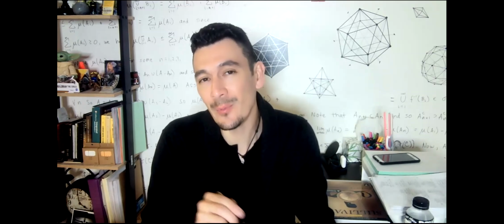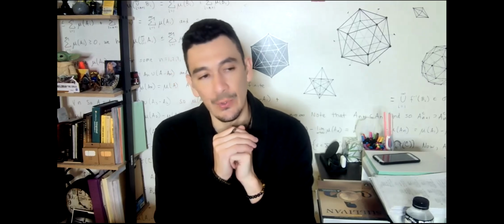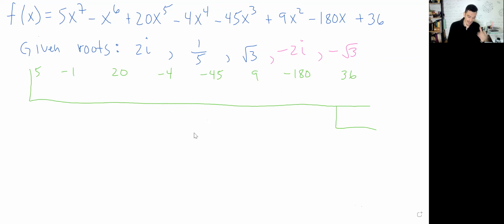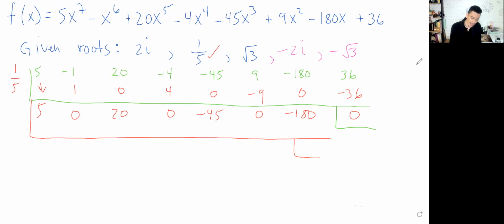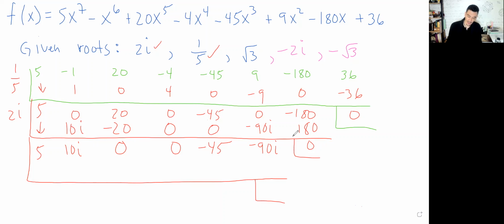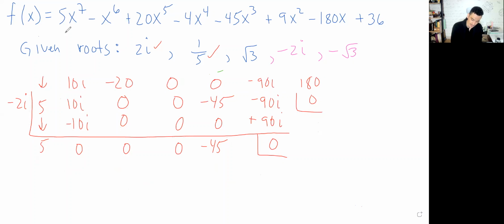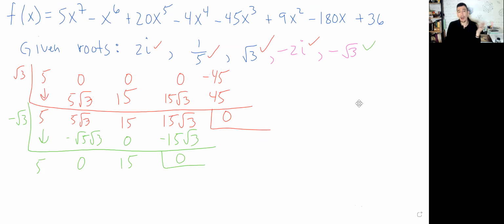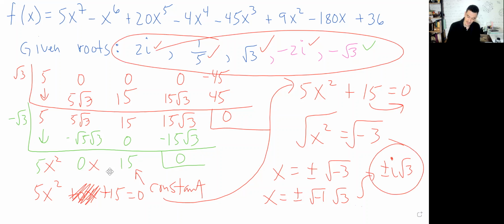Example 2 from lecture 10/13/21